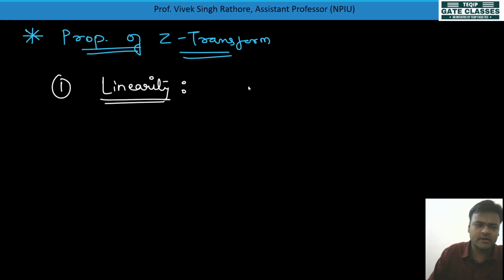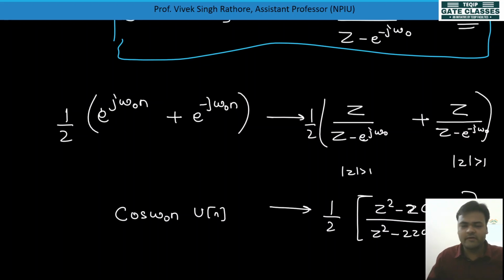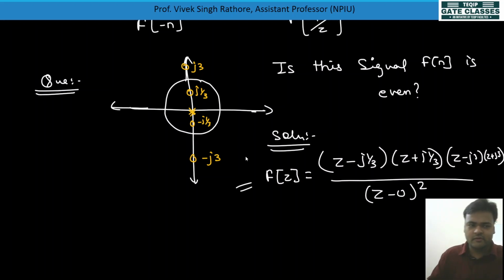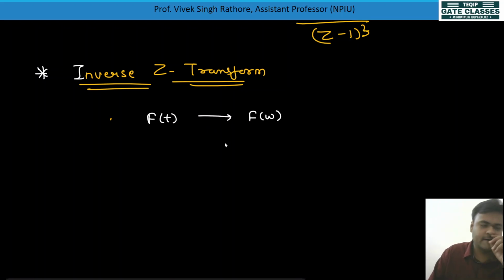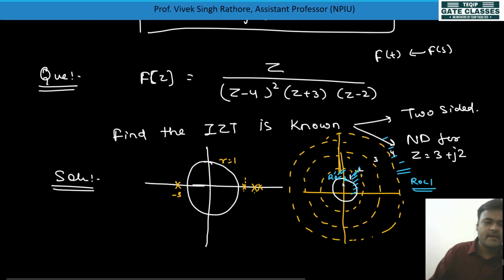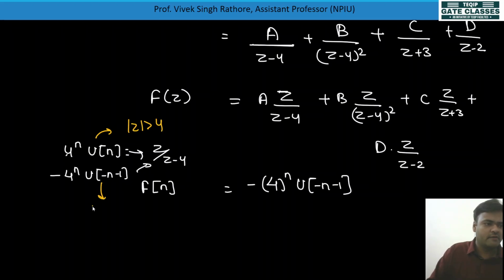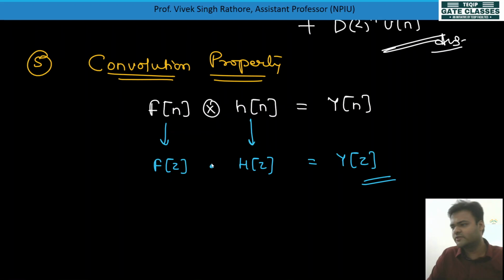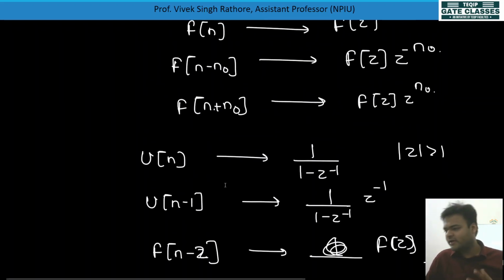Properties of Z Transform explained in hindi | Part-1 || SIGNAL AND SYSTEM COMPLETE COURSE (LEC 38)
In this video, we shall discuss the following points: Properties of Z Transform: LINEARITY, MULTIPLICATION BY EXPONENTIAL FUNCTION, TIME REVERSAL, MULTIPLICATION BY N, INVERSE Z TRANSFORM, CONVOLUTION, TIME SHIFTING PROPERTY